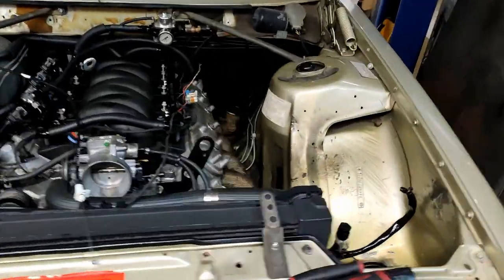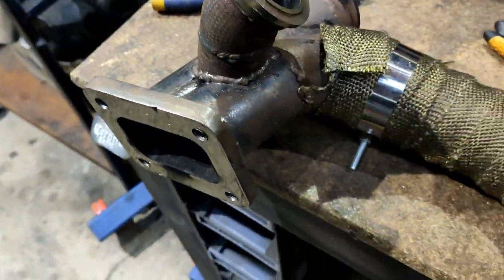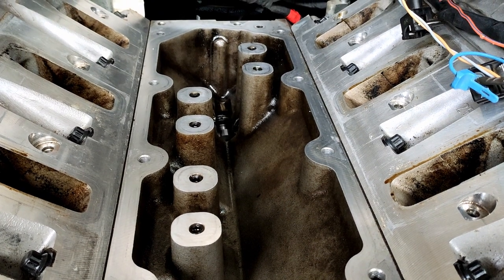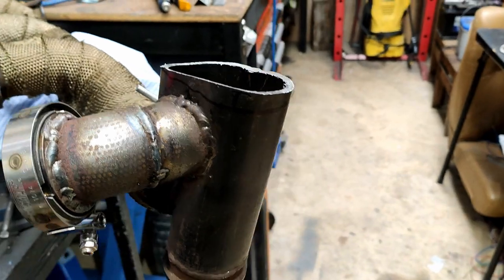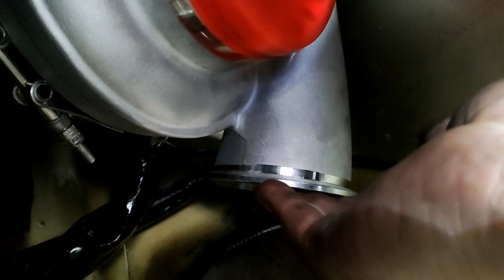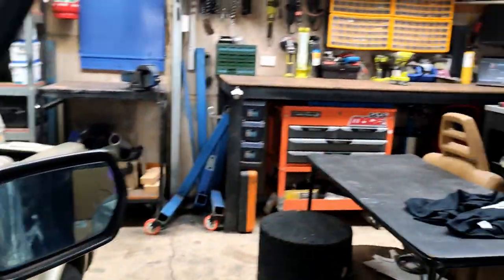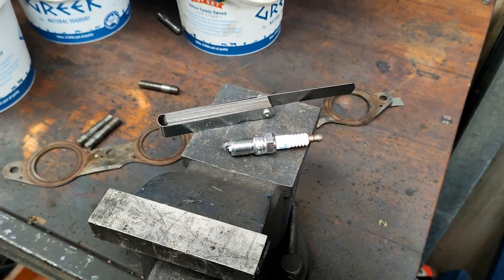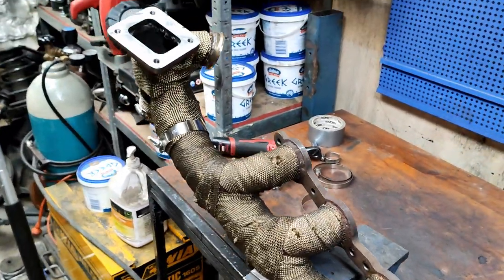Turbo fitment and engine sealing - Volvo 240GLE turbo LS2 project (Part 12)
Bit more progress on the car.

Turbo fitment, hotside adjustments, some electrical and some seals.